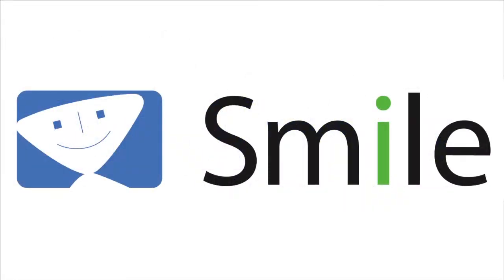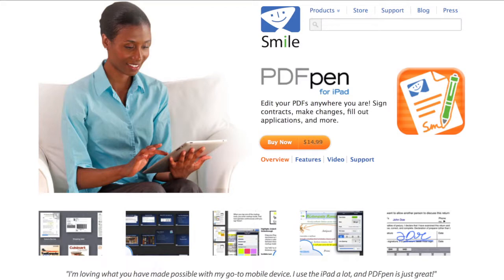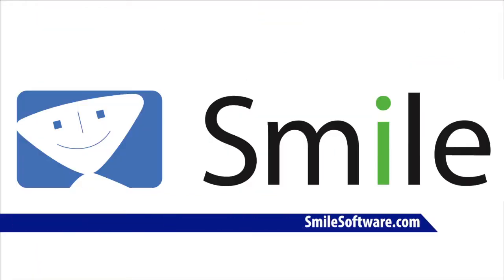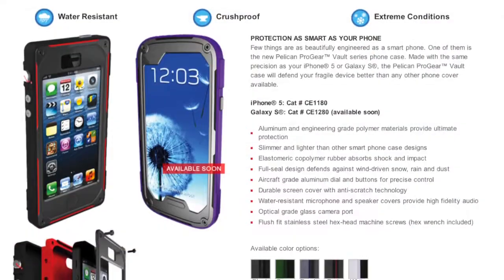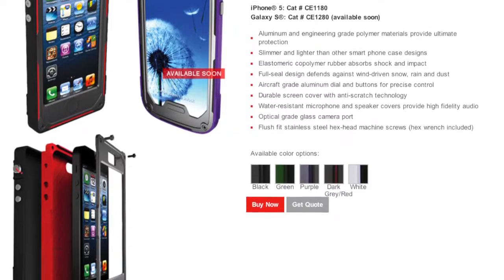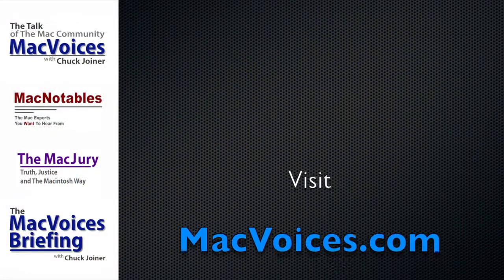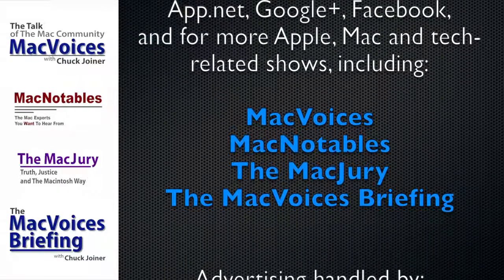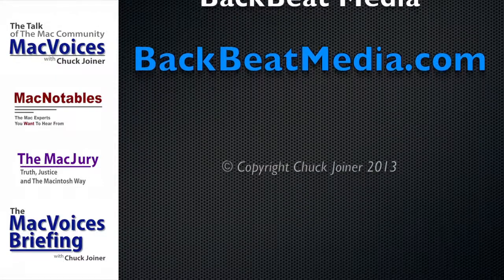MacVoices #13106: NAB - Pelican Puts Your iPhone in the Vault for Protection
At the 2013 NAB Show in Las Vegas, Keith Swenson of Pelican gives us a look at their new Vault case that protects your iPhone in a variety of extreme conditions. With optical glass on both camera areas, a full-seal design that protects against wind-driven snow, rain or dust, and waterproof microphone and speaker covers, the Vault is a workable choice if your iPhone needs serious protection.